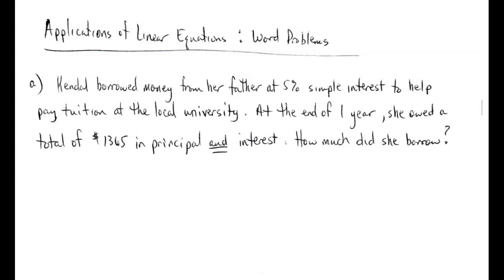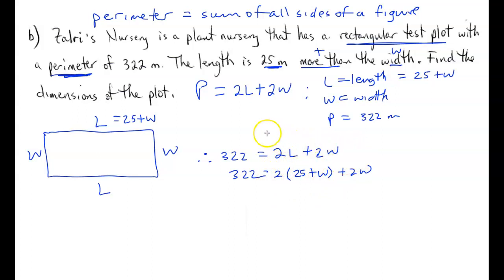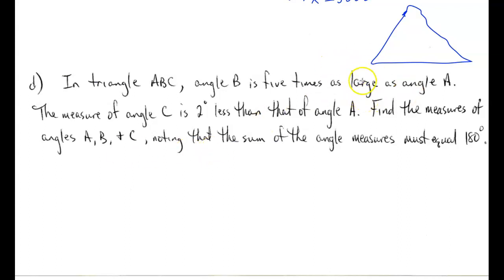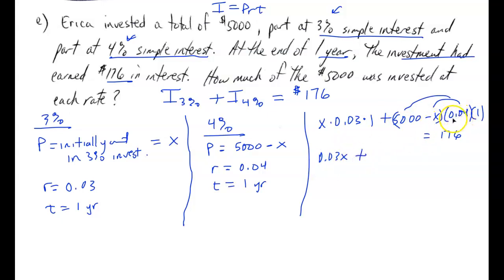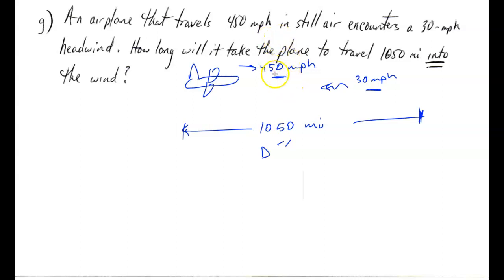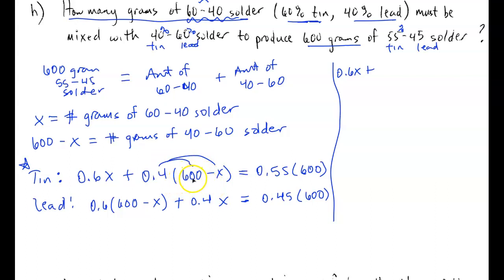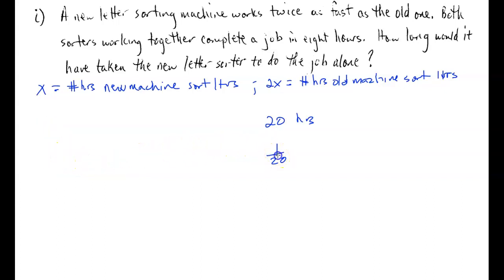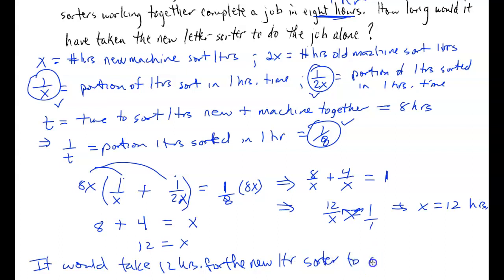Applications of Linear Equations: Word Problems